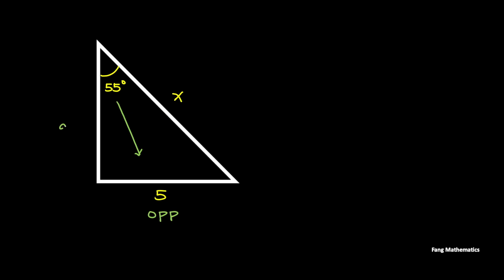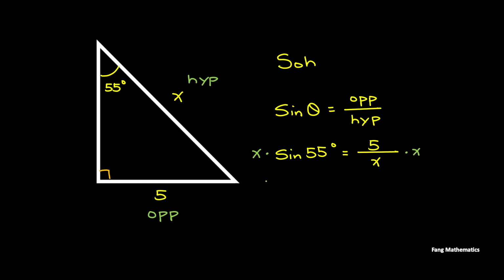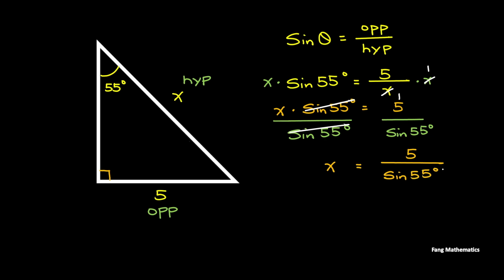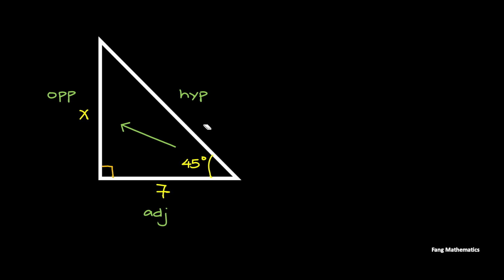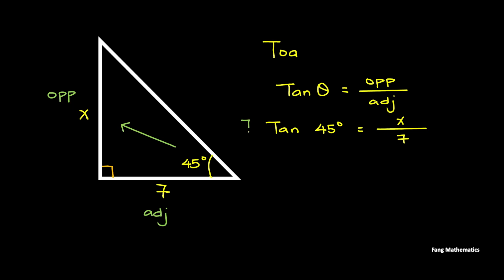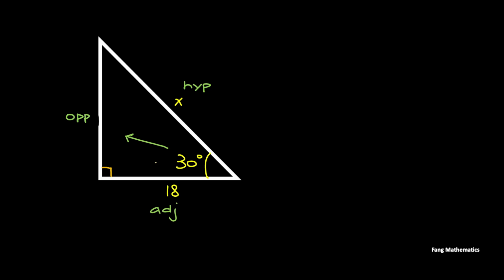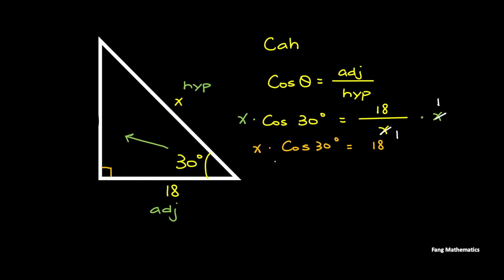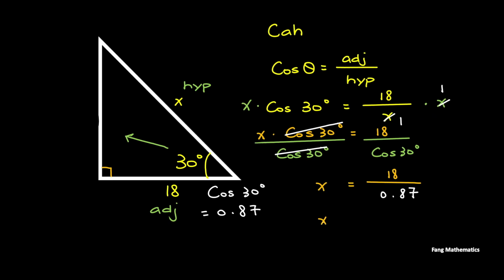Trigonometry Function: Finding the missing side | in 10 mins | Fang Mathematics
This video is your first step into trigonometry, focusing on the three foundational functions: sine, cosine, and tangent. We’ll break them down in a simple, step-by-step way:
-  We’ll start with right-angled triangles, the most intuitive starting point.
-  You’ll learn the definitions of sine, cosine, and tangent as ratios of the triangle’s sides.
- We’ll use clear examples to show you how to calculate these ratios and use them to solve basic triangle problems.

By the end, you’ll understand what these functions are and how they relate to the angles and sides of a triangle, giving you a strong base to build on.